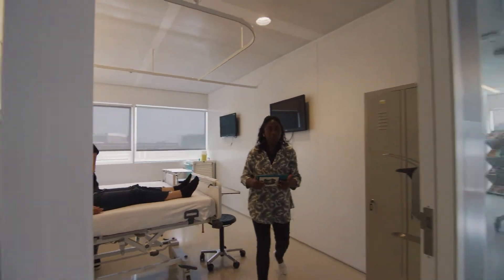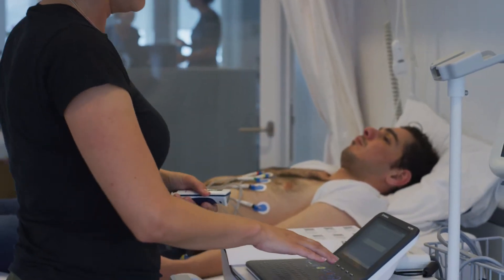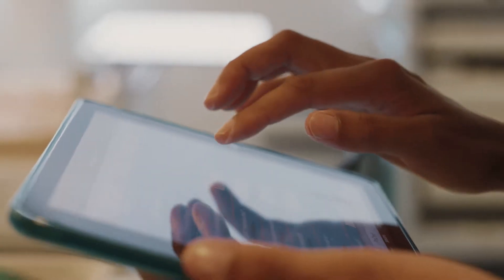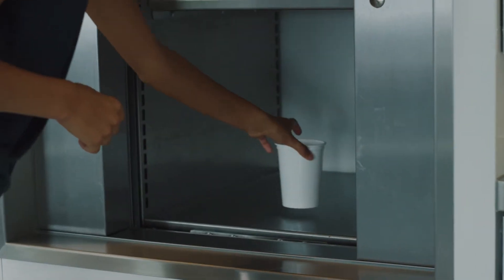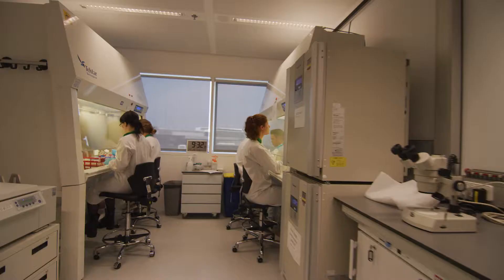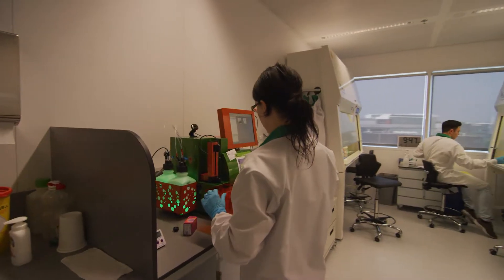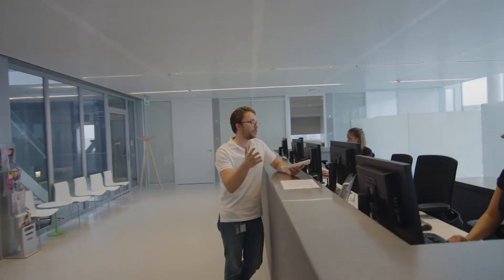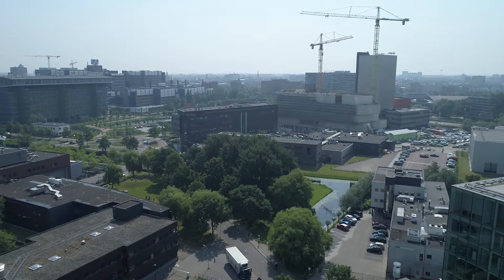CHDR facility tour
Based in Leiden, the Netherlands, we offer state-of-the-art facilities to accommodate early phase clinical trials. Designed to facilitate research while ensuring maximum efficiency, our purpose-built unit stands at the cutting edge of clinical drug development.